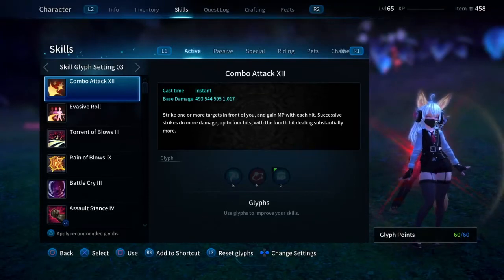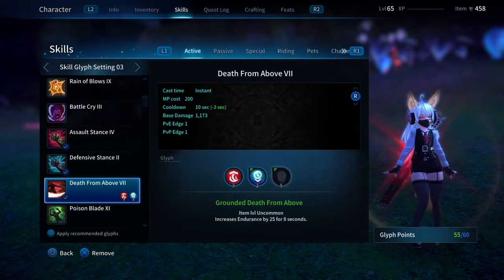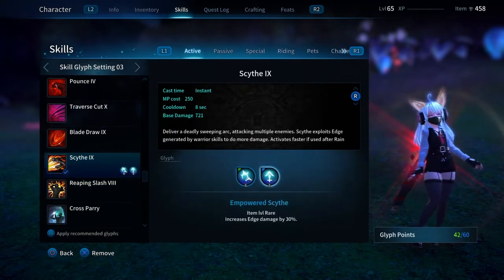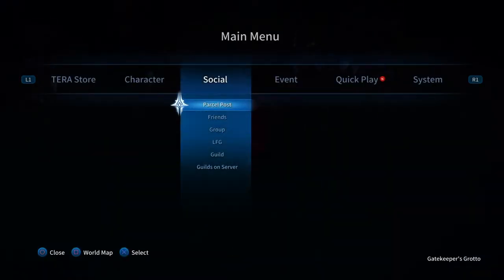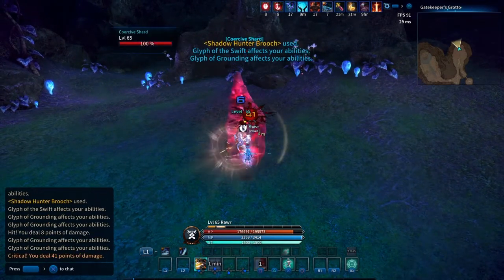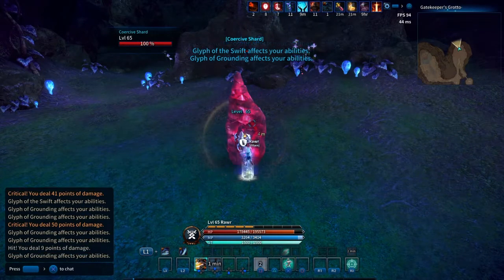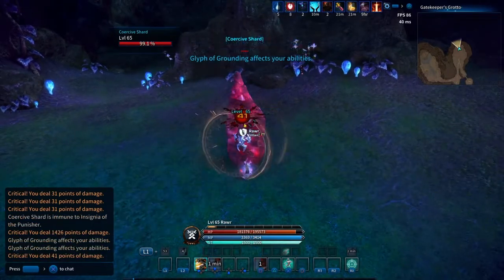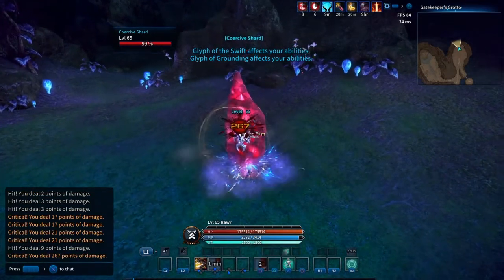Rank 1 Warrior Guide preview [Tera console]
Working on the guide, should be out soonish